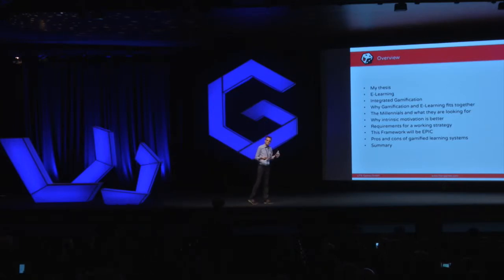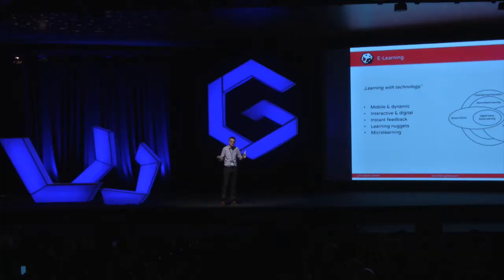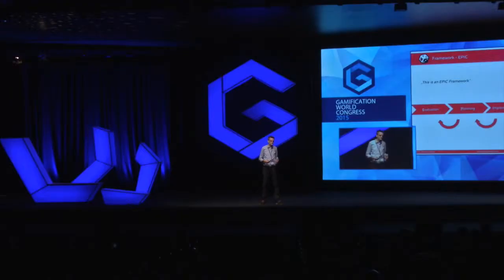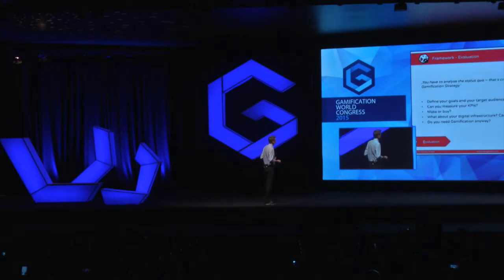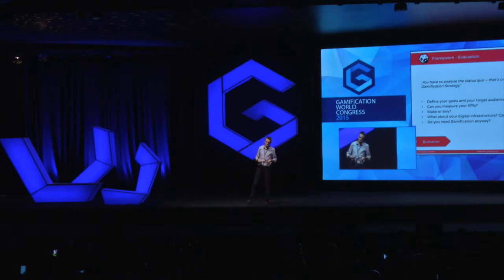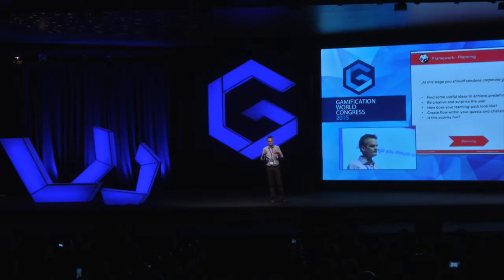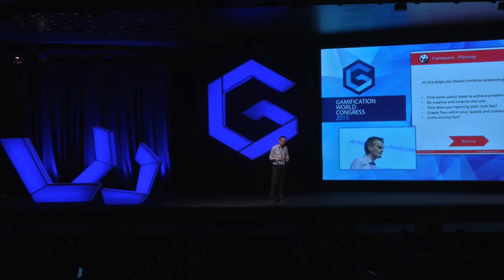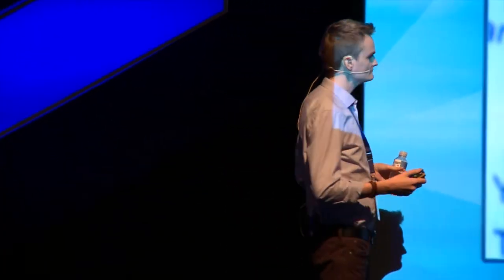Sven Jürgens - A Framework for implementing a Gamification Strategy